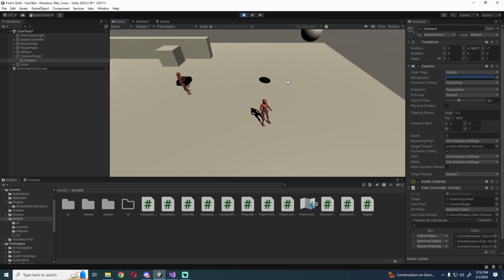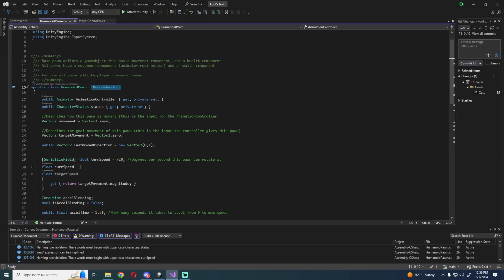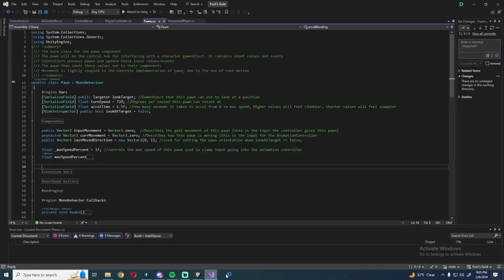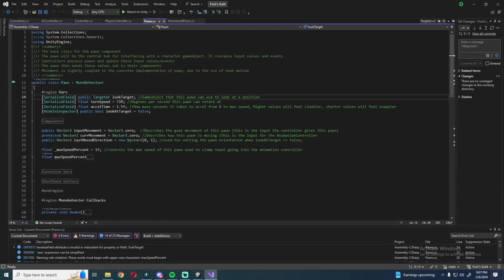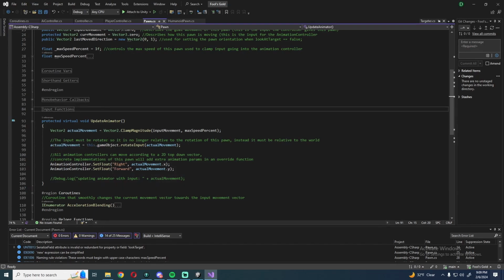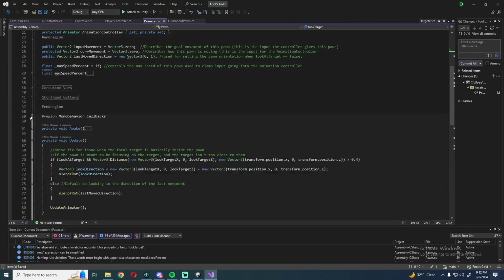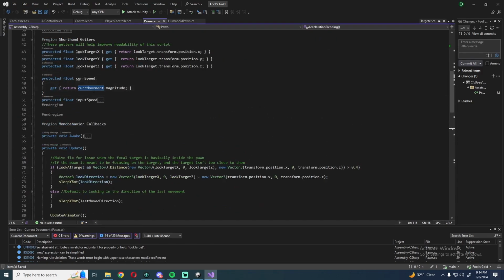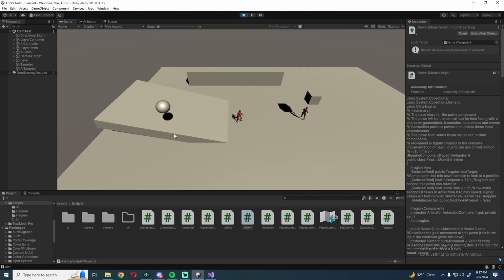Pawn Refactoring with root motion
Refactoring unity top down game, trying to reduce coupling in root motion revealed some interesting quirks of working with root motion.